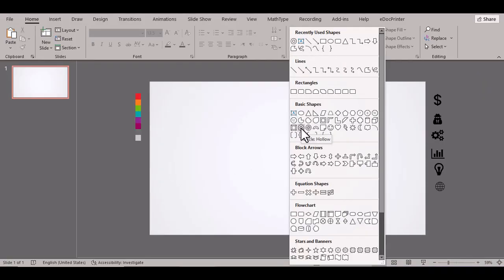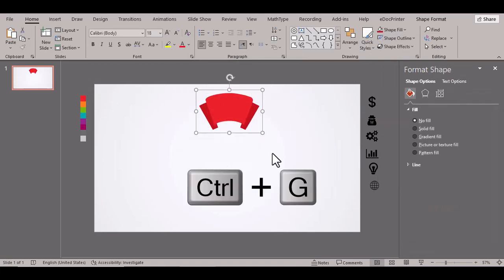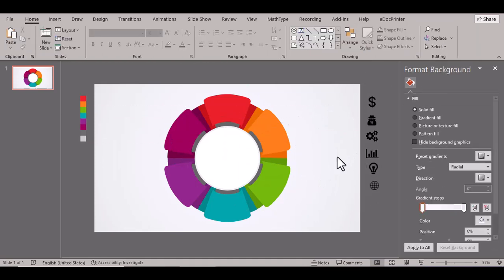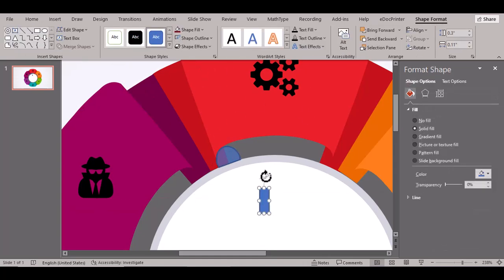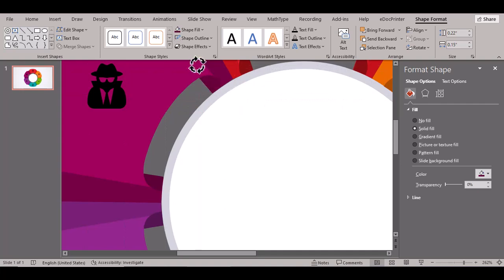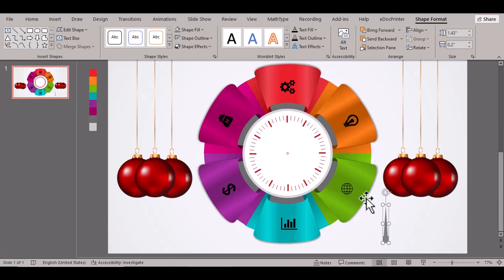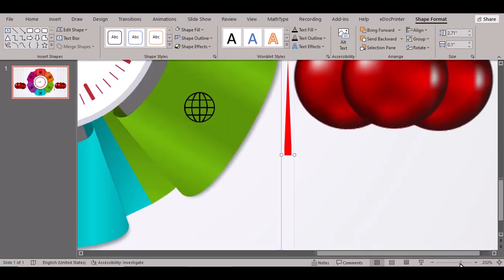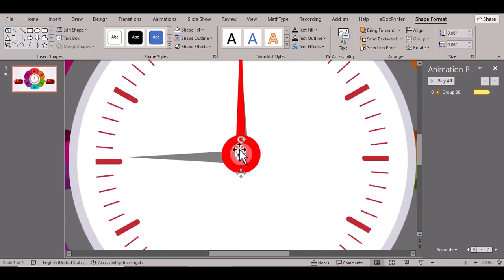Designing a beautiful infographic with PowerPoint